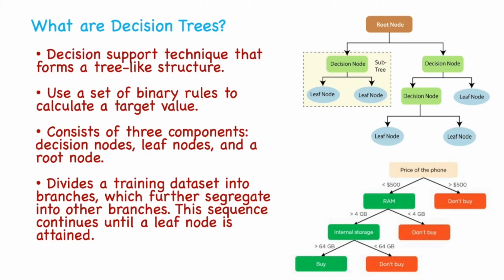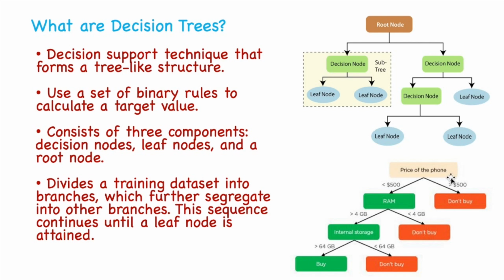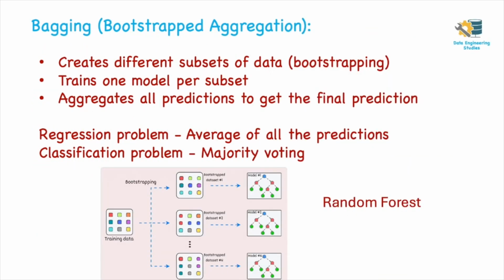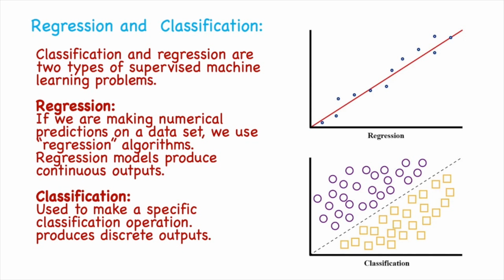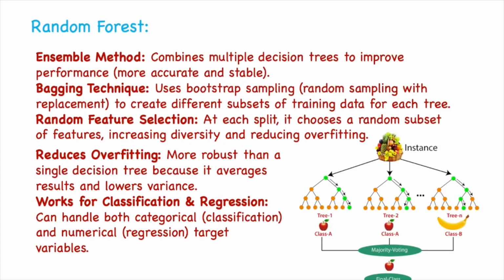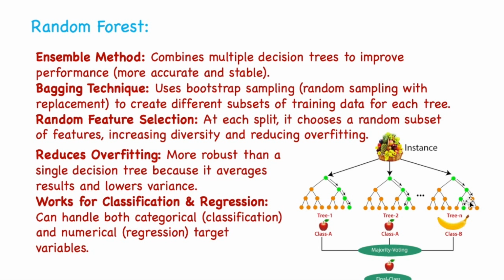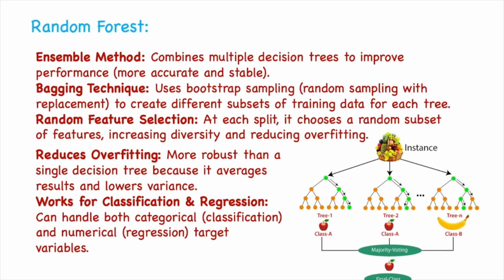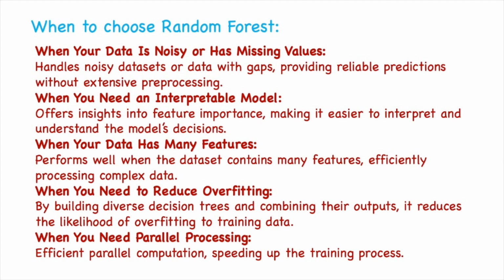Random Forest Algorithm - Theory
Random Forest is a supervised machine learning algorithm used for both classification and regression tasks.